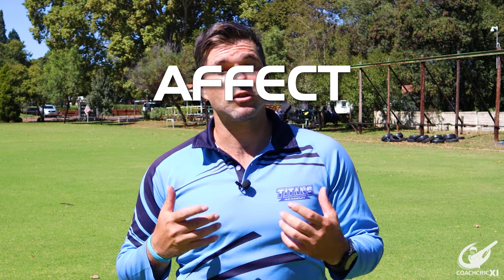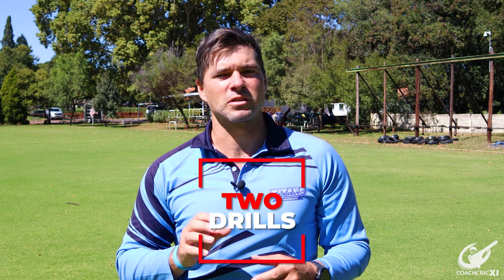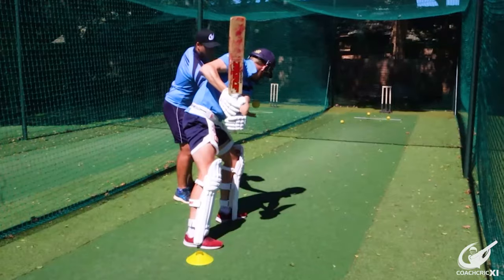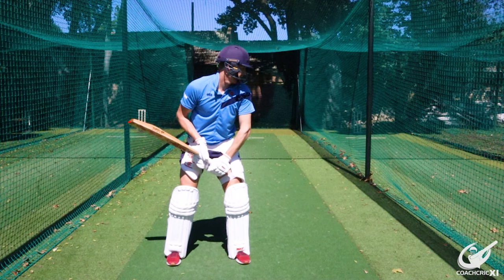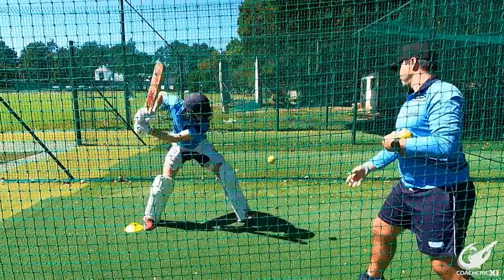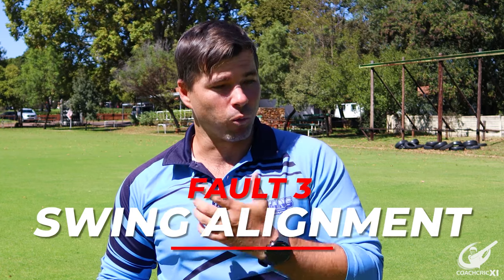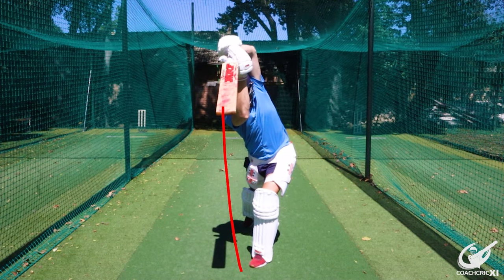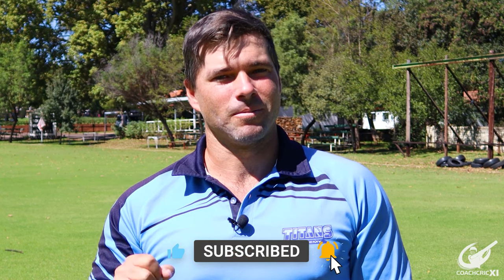Improve YOUR POWER | 3 common SWING MISTAKES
In this video we will help you increase your batting power. We will do this by taking you through 3 common mistakes made by players in their backlift swing and follow through. By fixing our batting swing using the cricket batting drills in this video, you will improve your swing consistency and hit the ball harder.

By increasing your batting power, you will inevitably hit more boundaries and score more runs.

►If you would like to support us.